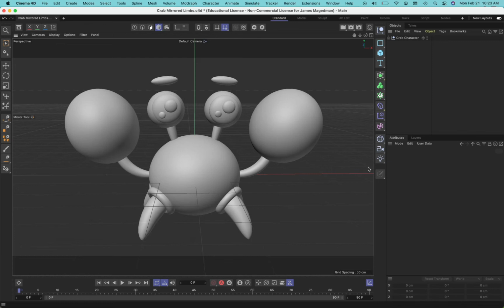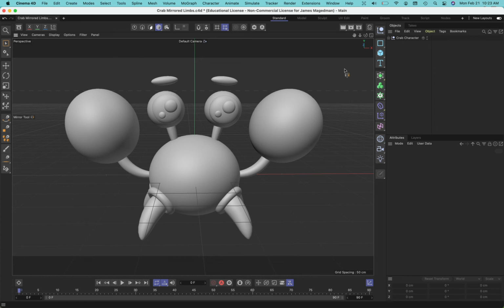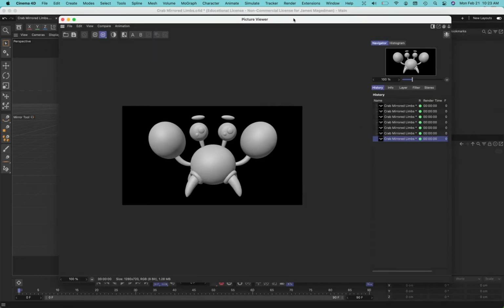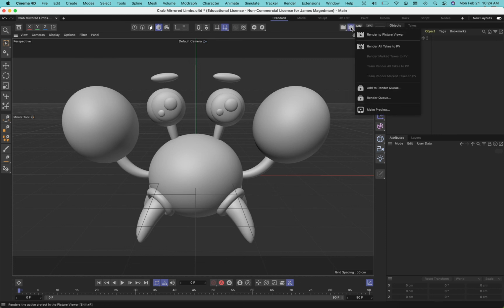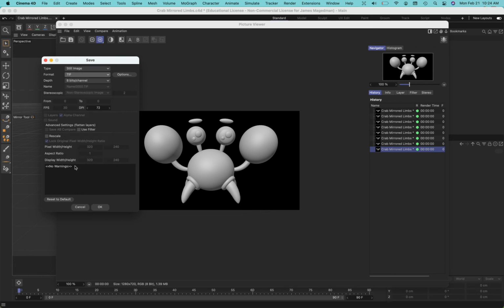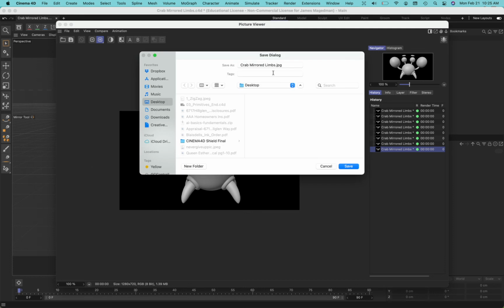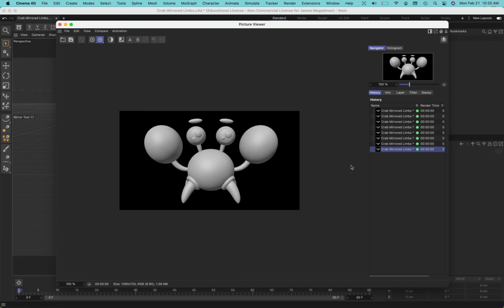How To: Render to Picture View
How to Render a still image in Cinema 4D